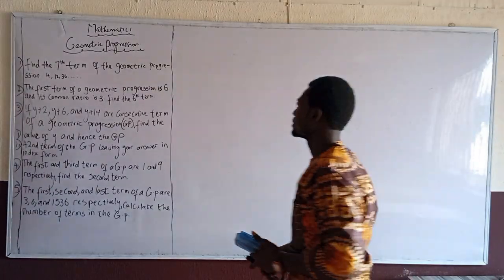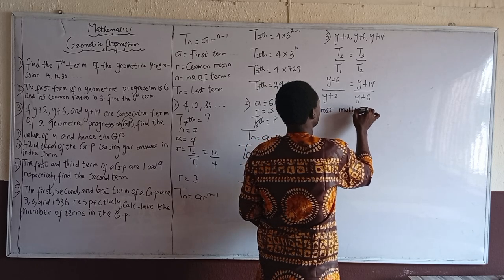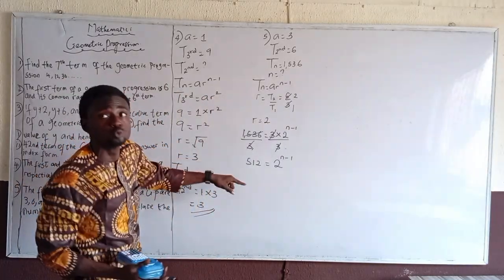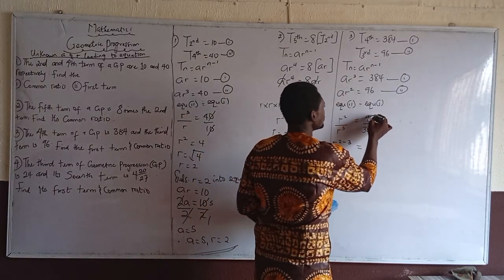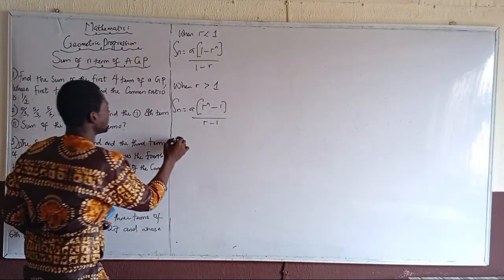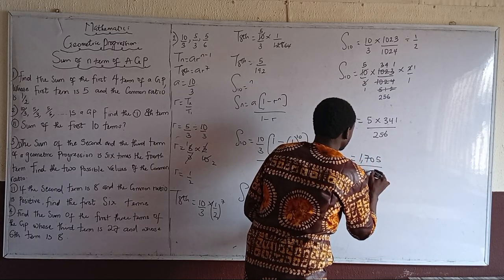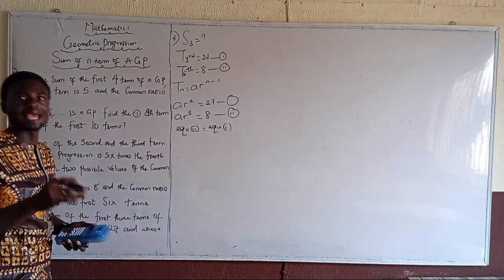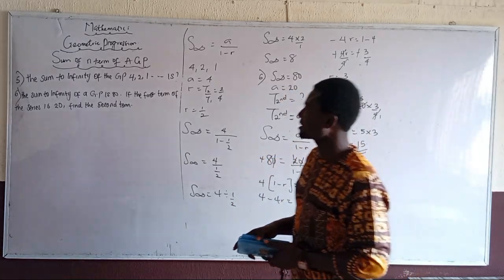Geometric progression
💡 Remember:
If r greater than 1, the sequence grows exponentially.
If r is less than 1, the sequence decreases steadily.
If r is equal to 1, every term remains the same.
Geometric progression is widely used in finance, population growth, computer science, and compound interest.
📖 Master the pattern, and you'll unlock one of mathematics' most powerful concepts!